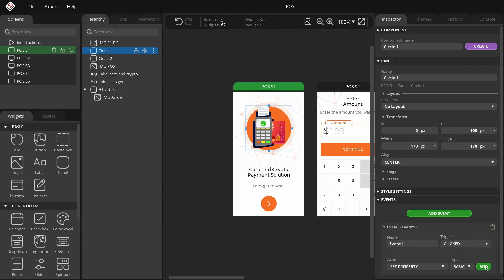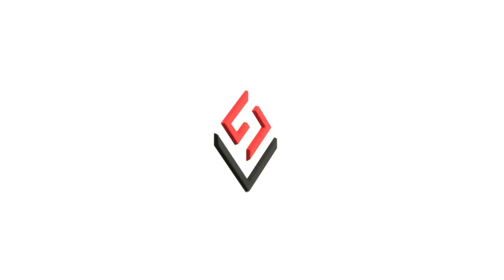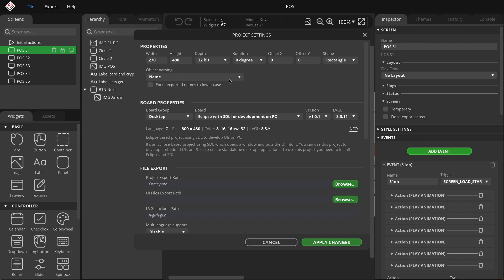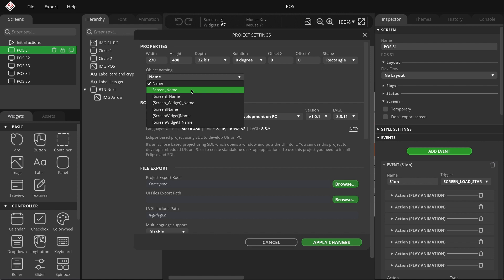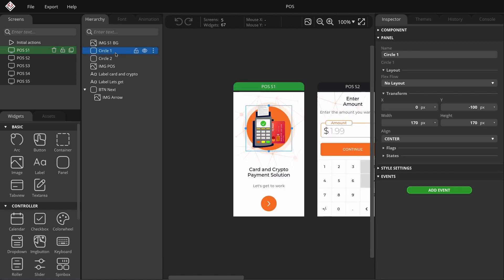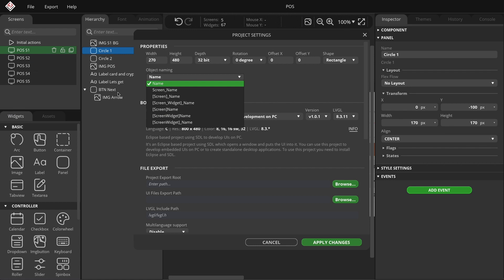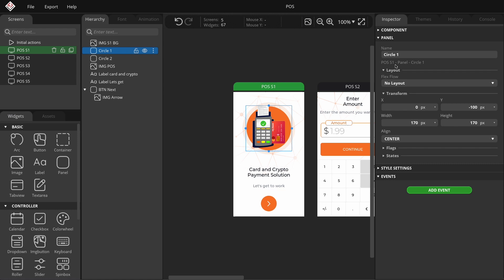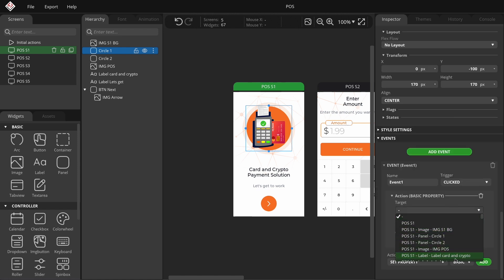Object Naming | Basics Tutorial #13 | SquareLine Studio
In this video, I will show you how to use one of the new features of SquareLine Studio 1.4, the object naming option, most efficiently. This helps you to give simple names to widgets with an automated prefix function, making the hierarchy panel’s transparency and widget renaming much more manageable and clear.